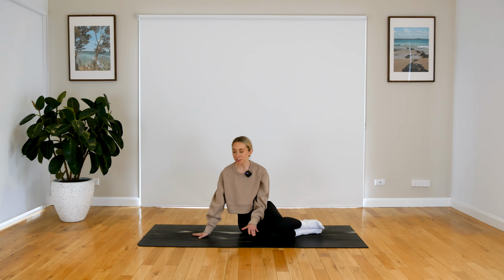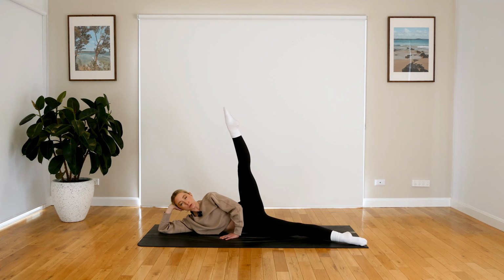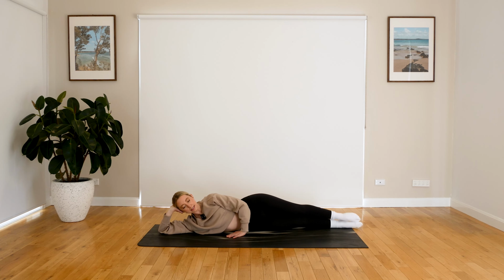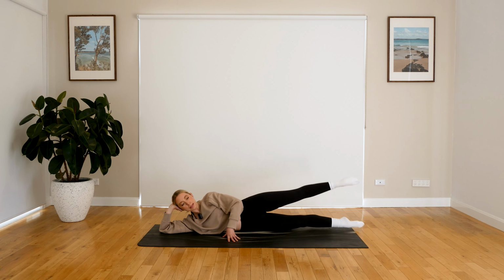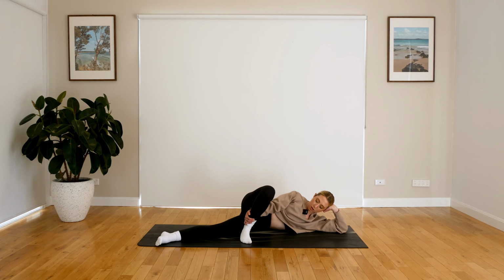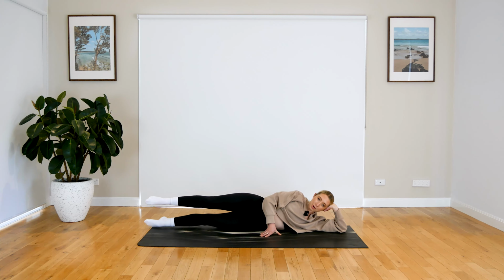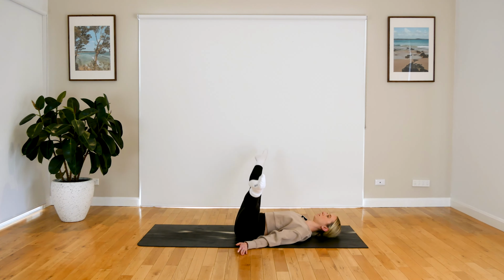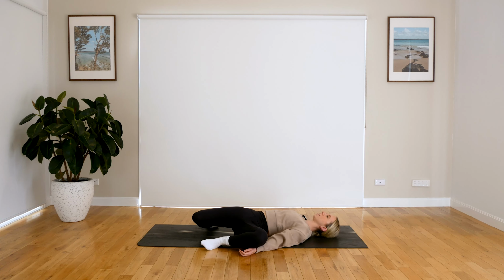Pilates Side Lying Series Workout | Inner Thigh Focus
Hello everyone! Join me for a Pilates side lying series focusing on strengthening and toning you inner thighs. This 20 minute Pilates class is perfect for those who want a quick and effective lower body workout, all while lying down. No equipment needed for today, just your beautiful self and your beautiful mat.

I hope you enjoy my quick Pilates side lying series workout.

I hope to see you here again soon!

Emma x

This is my own personal workout and it may not be suitable for you. We recommend you speak with your physician and follow all safety instructions before the commencement of any exercise program. By engaging in this exercise or exercise program, you understand that the classes are a form of physical activity and that there are inherent risks in undertaking any form of physical exercise. When participating you agree that you do so at your own risk, are voluntarily participating and assume all risk of injury to yourself.